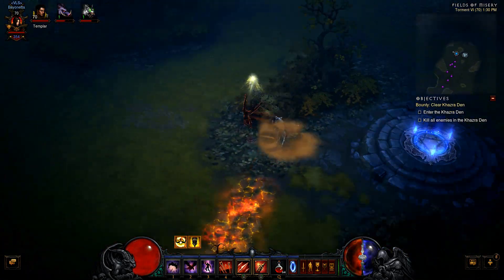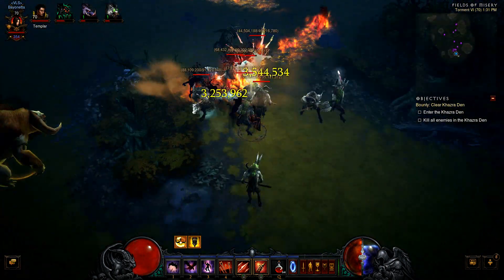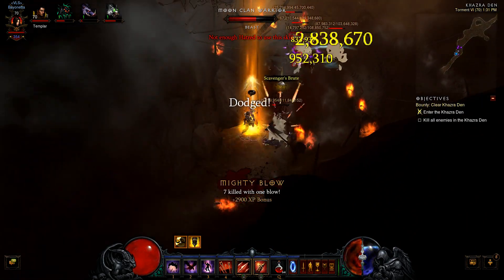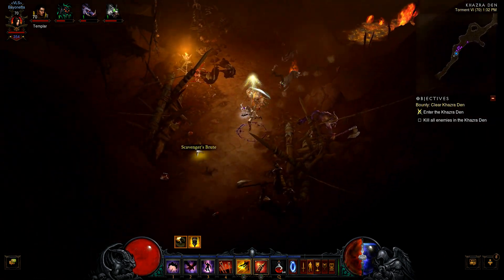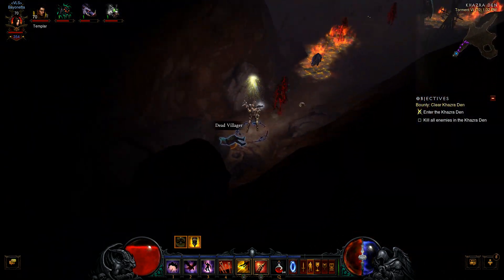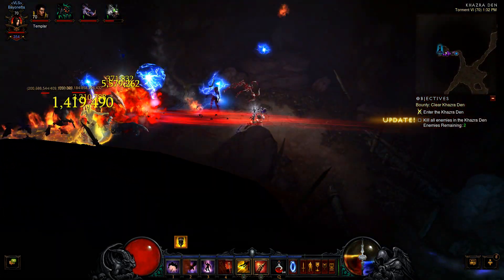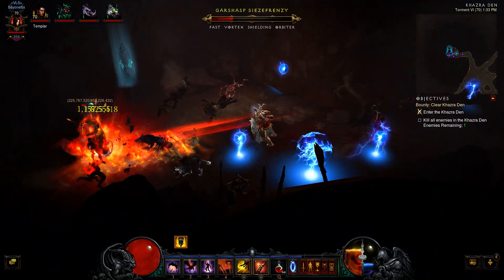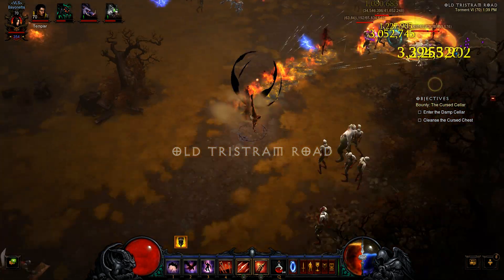D3 RoS T6 Demon Hunter Fast Bounties HD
Just a quick video I threw together to demonstrate my most efficient way of farming gold. The loot from the caches on T6 isn't any better (at least not yet) so the only reason to do T6 is for gold.

Hope its entertaining and/or educational.

-Judo

Jet Set Radio Future - Sneakman (Toronto Mix)
Rogue Warrior Credits Theme feat Mickey Rourke
Sonic 3D Blast - Boss theme 1